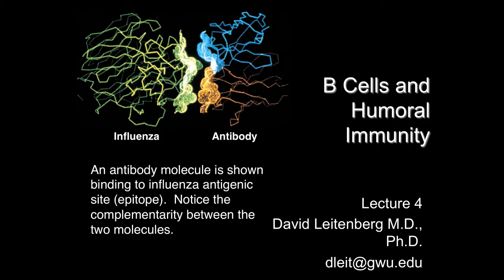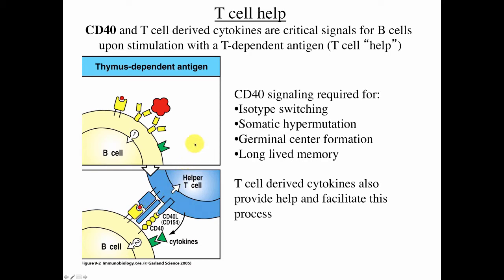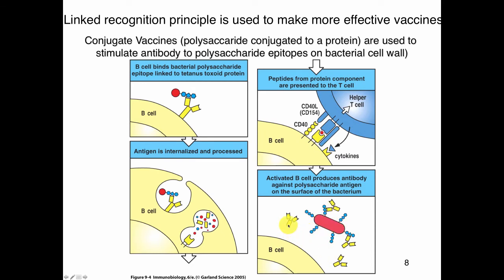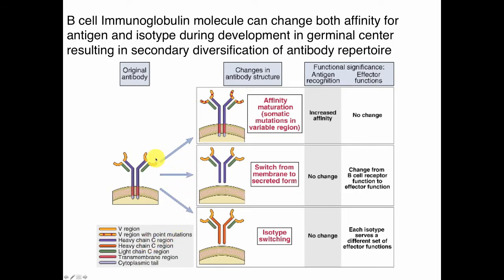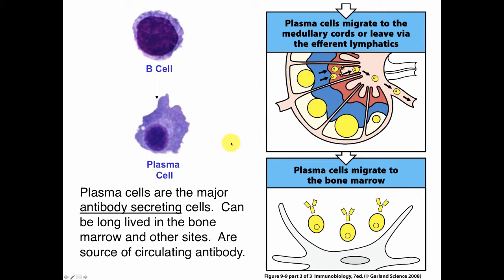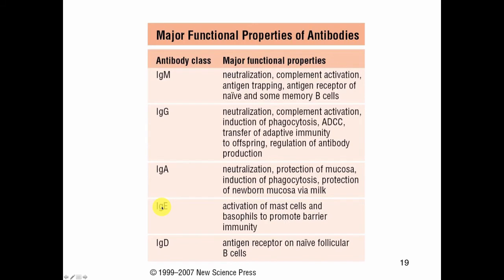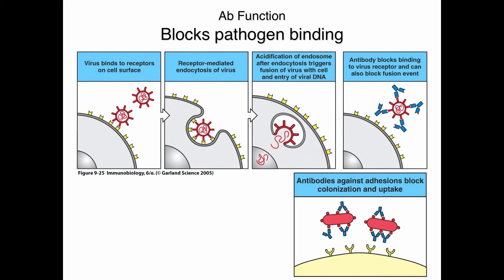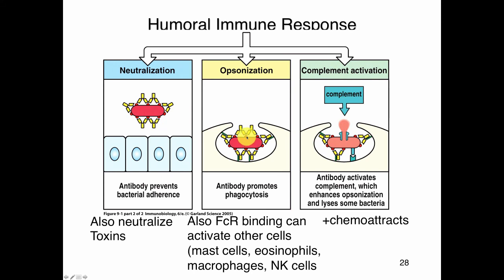B cells and humoral immunity